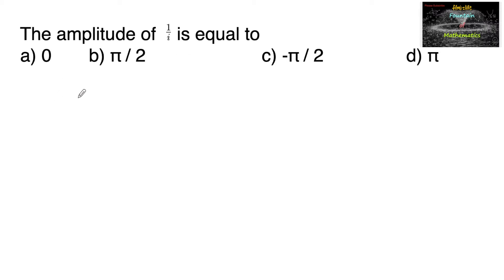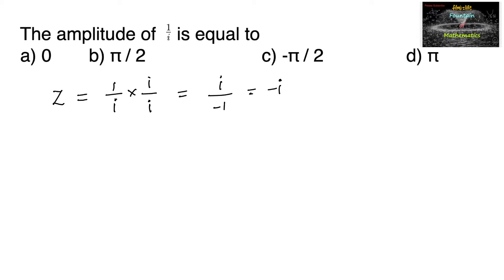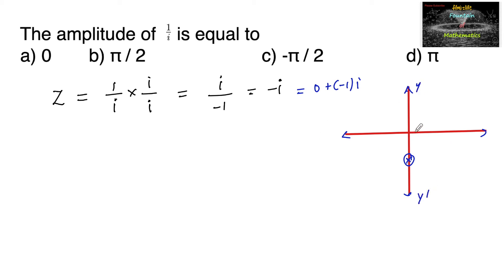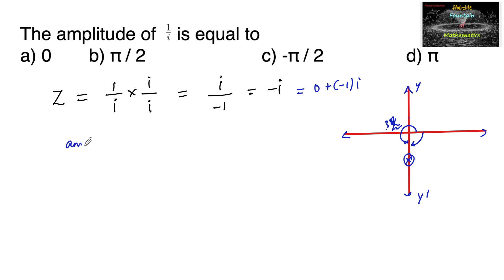The amplitude of 1/i is equal to|Complex Numbers|11|NCERT|TERM 1|RD Sharma|CBSE|MCQ|CET|JEE|2021-22